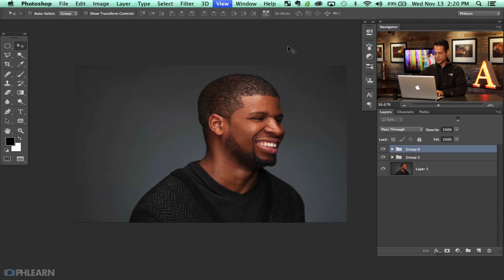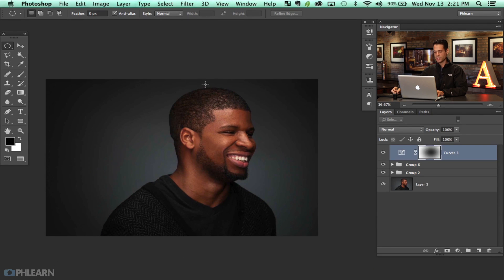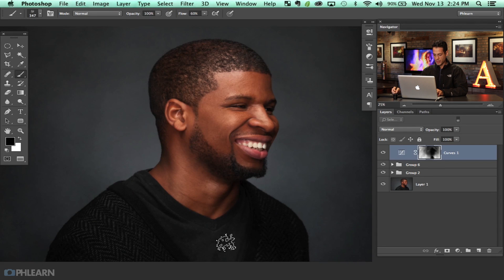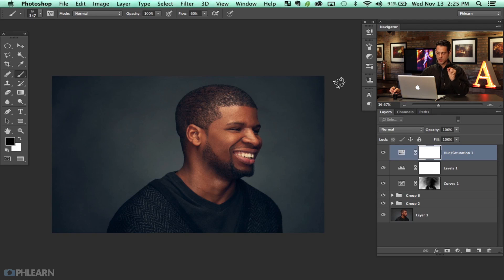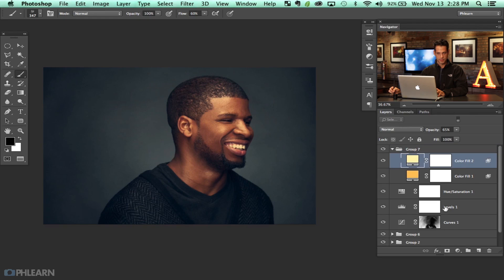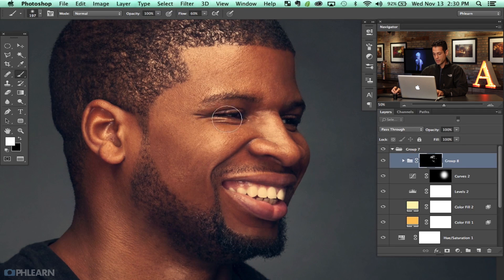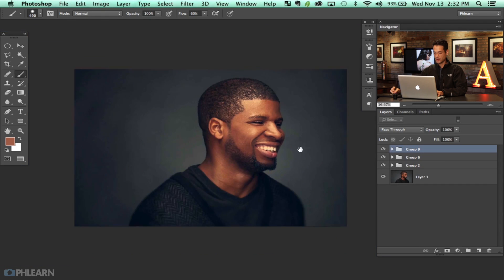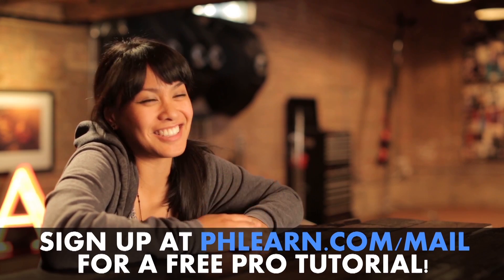How to Retouch an Editorial Headshot in Photoshop (Part 3 of 3)